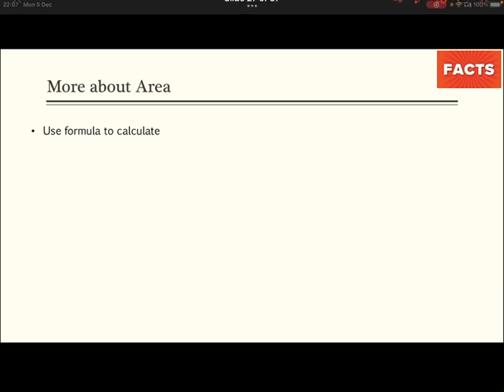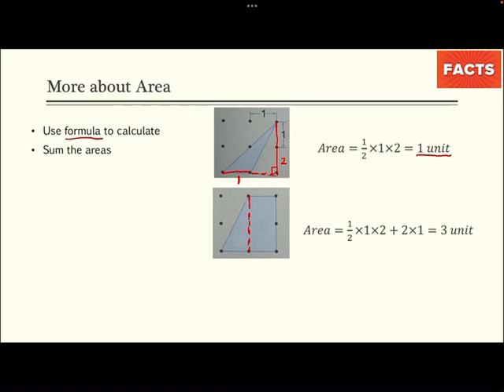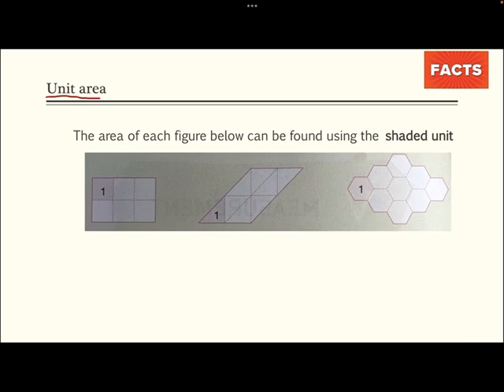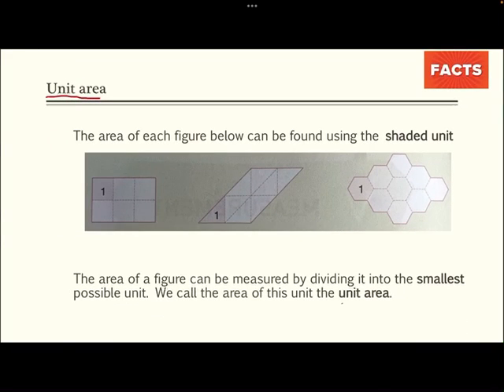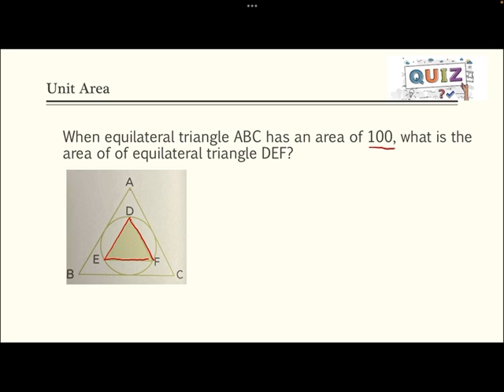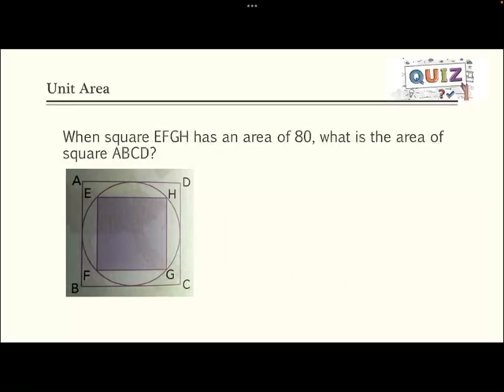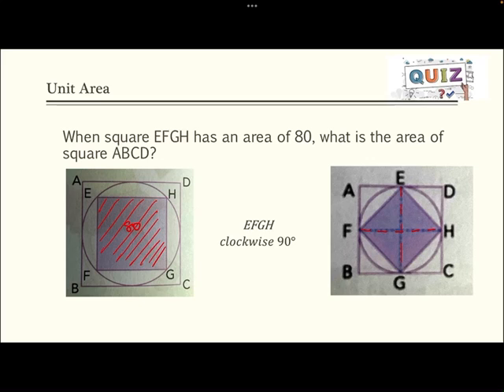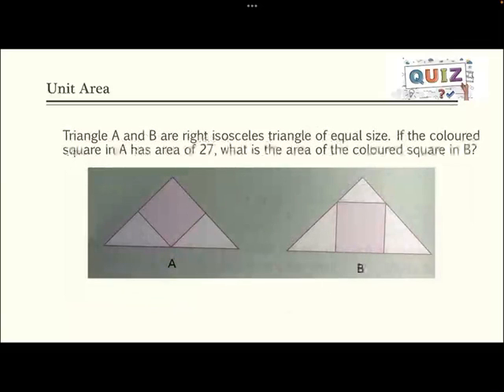Unit shape to solve area problem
Cut the shape into identical unit shapes to solve the area problem.